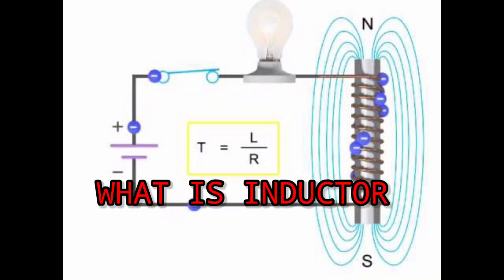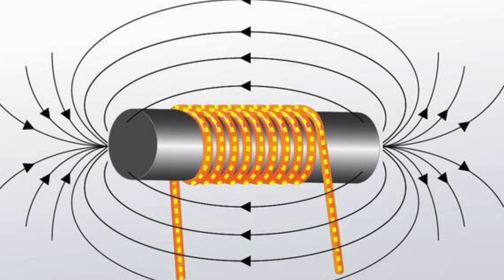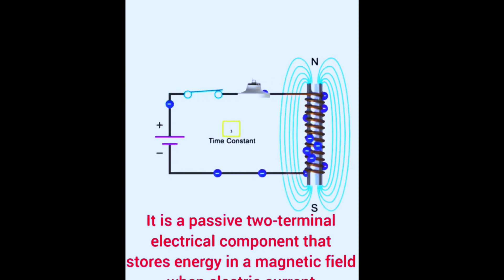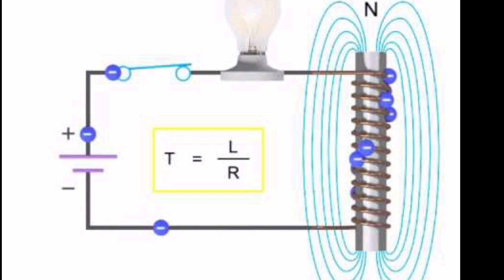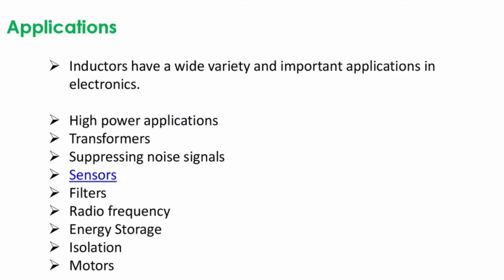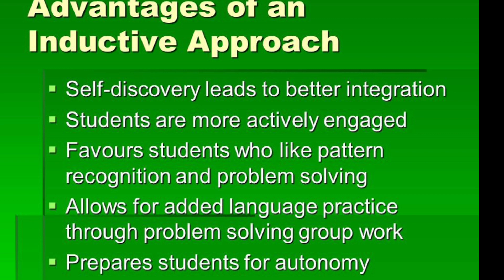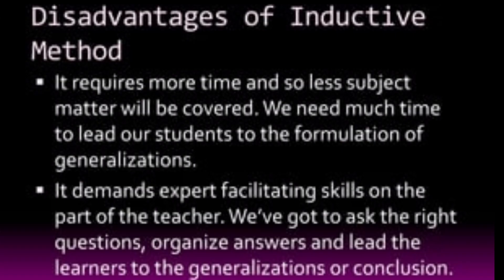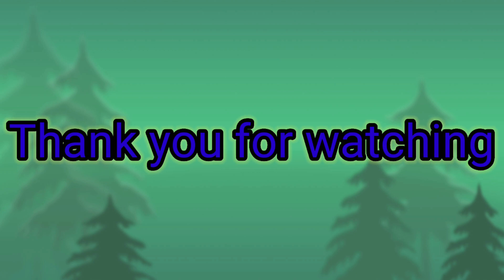Inductor working and explanation | What is inductor .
Inductor working and explanation
What is inductor in English